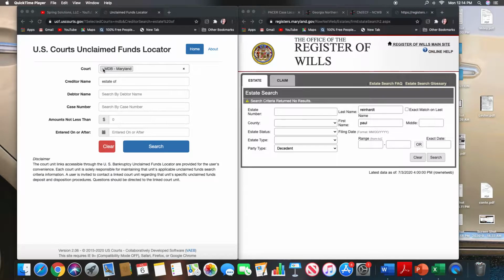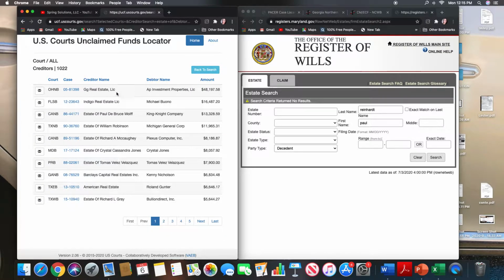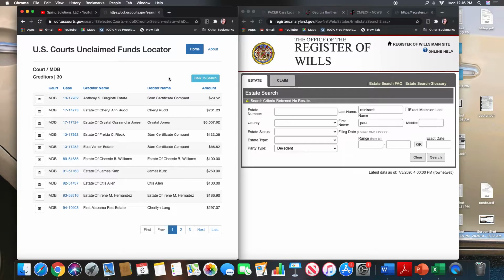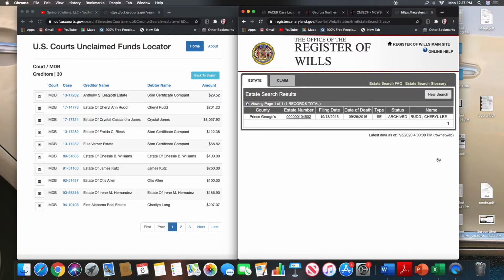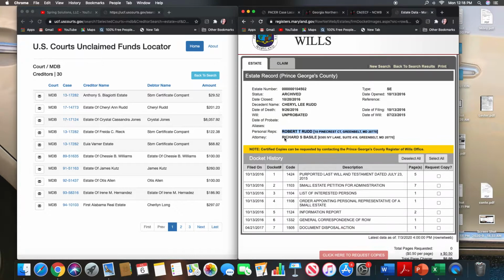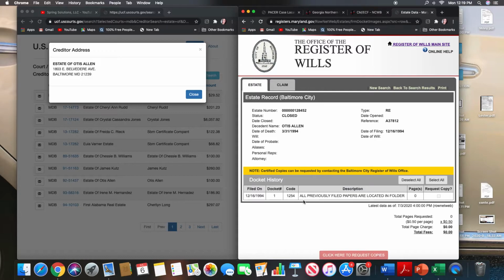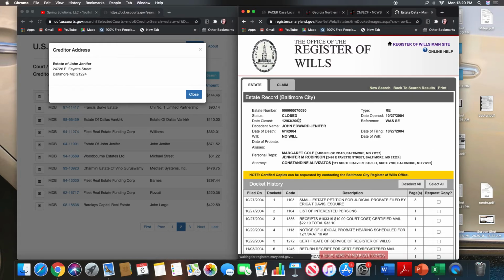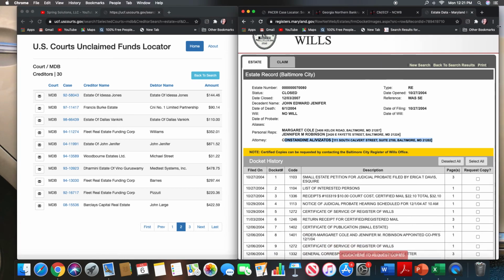Bankruptcy Deceased Claims part 1